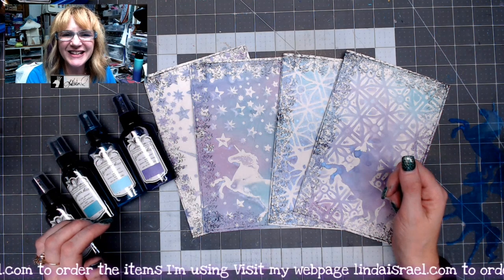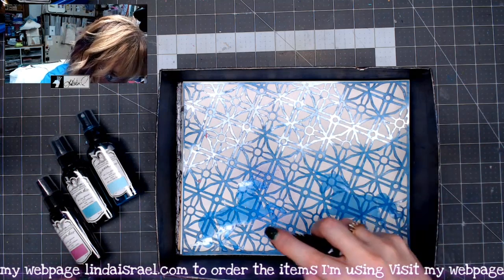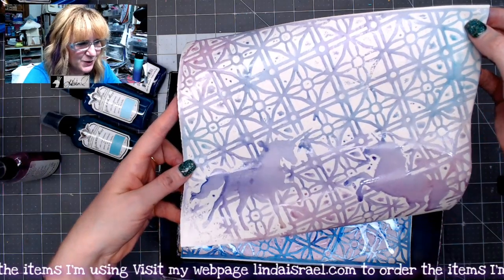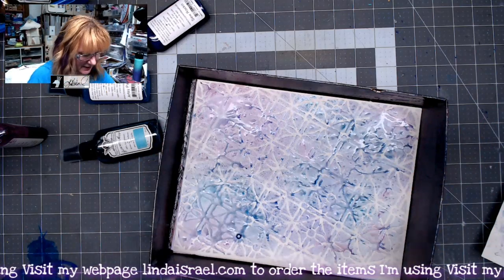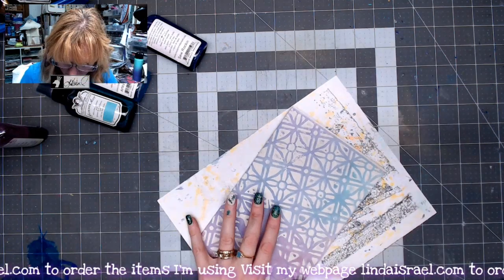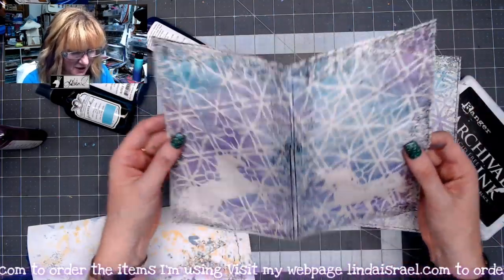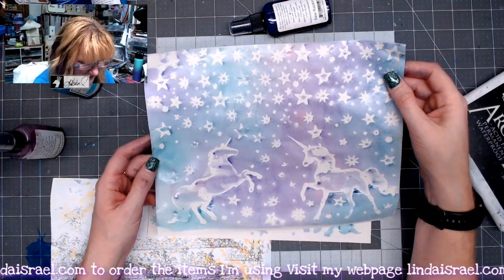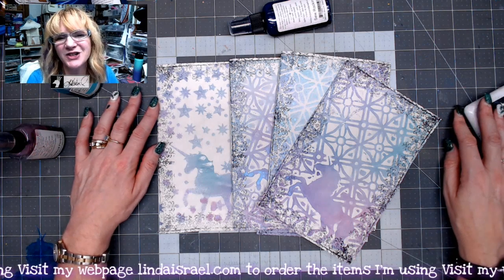Unicorn Journal Page Tutorial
Sharing a Unicorn Journal Page Tutorial today. Using old linen paper, Tattered Angels Glimmer Mists and Stencils by Linda Israel you will see how easy it is to create journal pages for your junk journals.

Pale Green Linen Paper
Heat Tool

Want to write to me? Here is my mailing address:
Linda Israel
818 W Main St
Yukon, OK 73099
USA